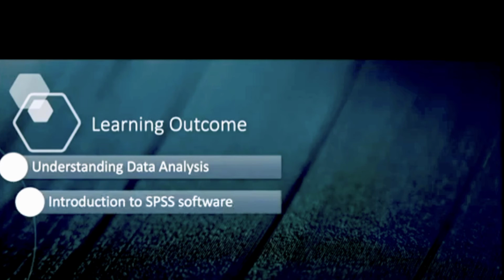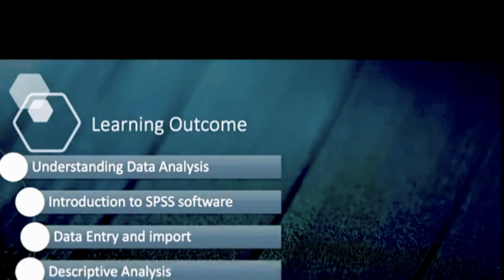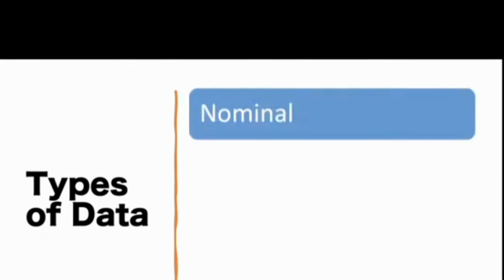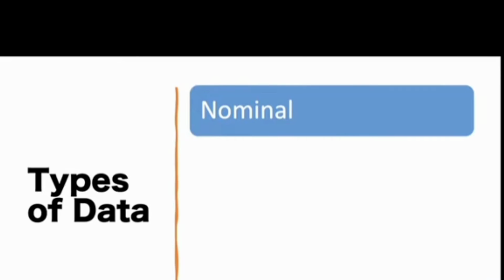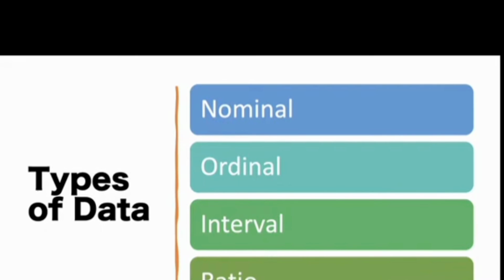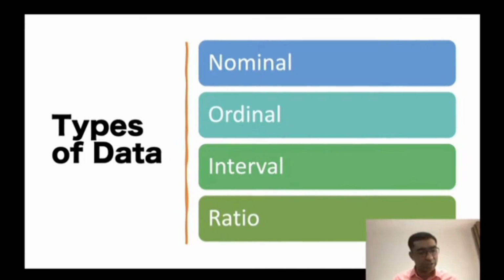SPSS software type of data